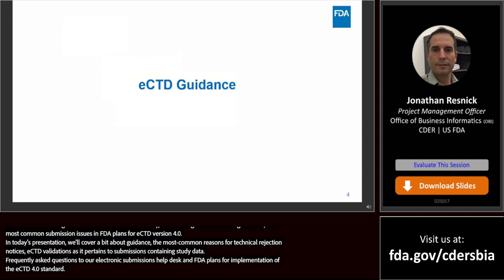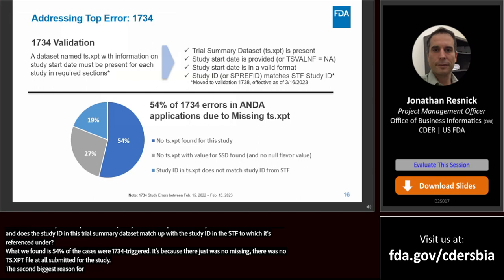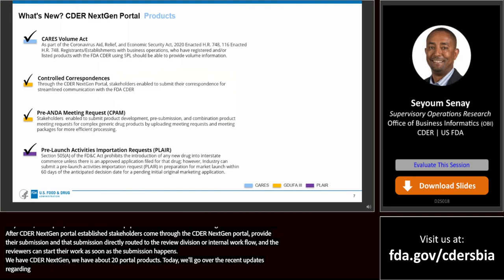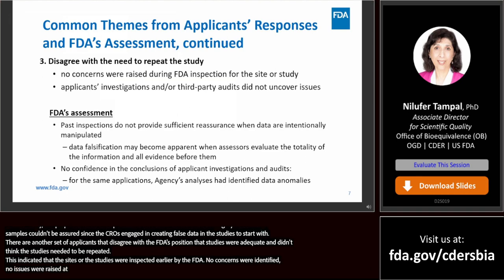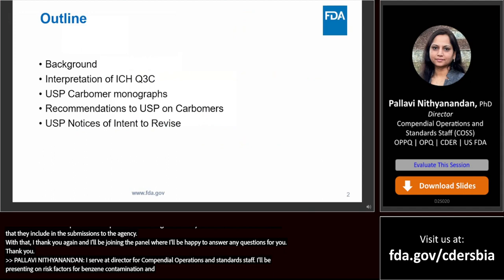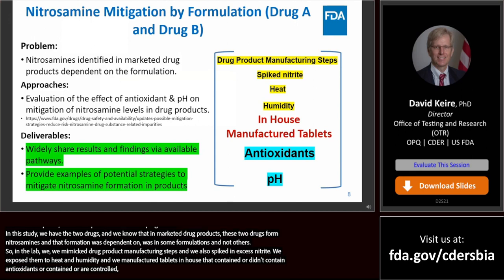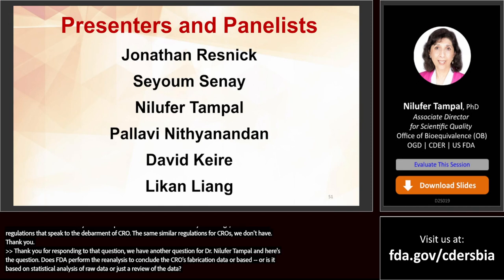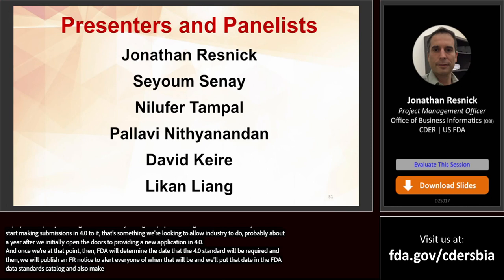Generic Drugs Forum (GDF) 2023: Celebrating 10 Years of the GDF – Day 2 – Session 4 and Closing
The Generic Drugs Forum (GDF) is an annual, two-day virtual event that offers attendees the opportunity to hear from FDA subject matter experts from every part of the generic drug assessment program. This year the GDF presentations will focus on hot topics such as GDUFA III updates, information and technology, and complex generics.

Timestamps

03:00 – Submitting in eCTD: Most Common submission issues and FDA plans for eCTD v4.0

27:37 – CDER NextGen Portal: What's New?

36:10 – Impact Assessment of the 2021 Data Integrity Notifications to Sponsors

56:42 – Risk Factors for Benzene Contamination

01:05:15 – Approaches to Mitigate the Risk of Nitrosamine Impurities in Pharmaceuticals

01:17:51 – Questions & Panel Discussion

Speakers:

Jonathan Resnick
Project Management Officer
Office of Business Informatics (OBI)
Center for Drug Evaluation & Research (CDER) | FDA

Seyoum Senay
Supervisory Operations Research
OBI | CDER | FDA

Nilufer Tampal, PhD
Associate Director for Scientific Quality
CDER | FDA

Pallavi Nithyanandan
Director
Compendial Operations and Standards Staff (COSS)
Office of Policy for Pharmaceutical Quality (OPPQ)
Office of Pharmaceutical Quality (OPQ)
CDER | FDA

David Keire, PhD
Director
Office of Testing and Research (OTR)
OPQ | CDER | FDA

Panelists:

Jonathan Resnick, Seyoum Senay, Nilufer Tampal, Pallavi Nithyanandan, David Keire, and

Likan Liang, PhD
Branch Chief
Division of Liquid-Based Drug Products II (DLBP II)
Office of Lifecycle Drug Products (OLDP)
OPQ | CDER | FDA